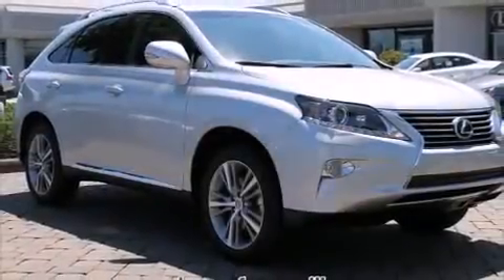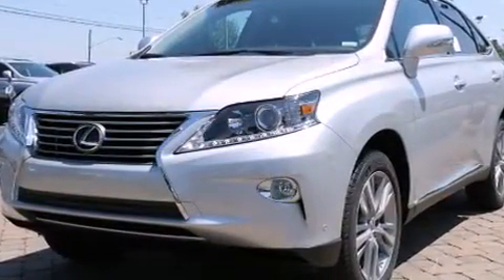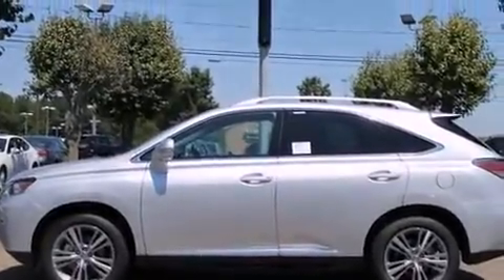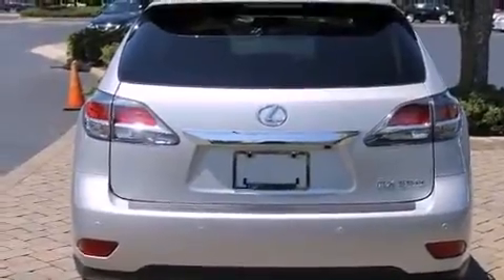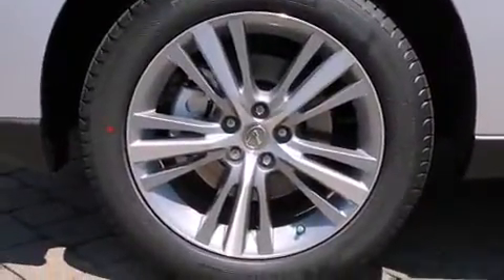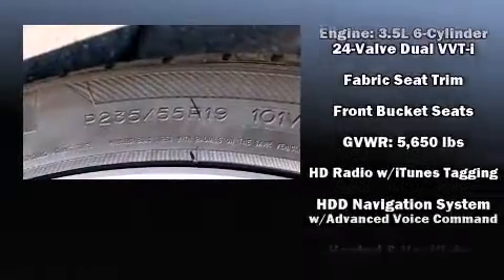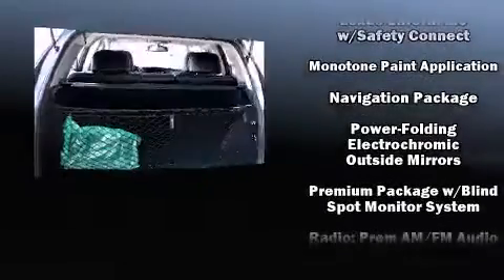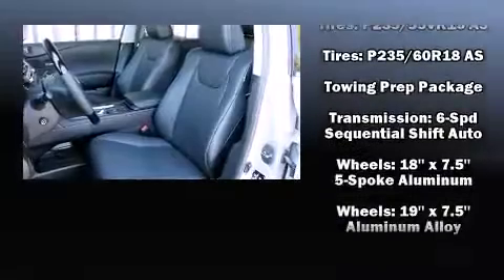2015 Lexus RX 350 in Greenville, SC 29607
Step into the 2015 Lexus RX 350. A 3.5 liter V-6 engine pairs with a sophisticated 6 speed automatic transmission, providing a smooth and predictable driving experience. A wealth of standard features means that you no longer have to sacrifice. Like leather upholstery, a rear window wiper, an automatic dimming rear-view mirror, heated and ventilated seats, fully automatic headlights, turn signal indicator mirrors, blind spot sensor, and the power moon roof opens up the cabin to the natural environment. Lexus also prioritized safety and security with features such as: dual front impact airbags with occupant sensing airbag, front and rear SIDE impact airbags, traction control, brake assist, anti-whiplash front head restraints, a panic alarm, an emergency communication system, and 4 wheel disc brakes with ABS. All wheel drive enhances stability in unpredictable circumstances. We pride ourselves on providing excellent customer service. Please don't hesitate to give us a call.